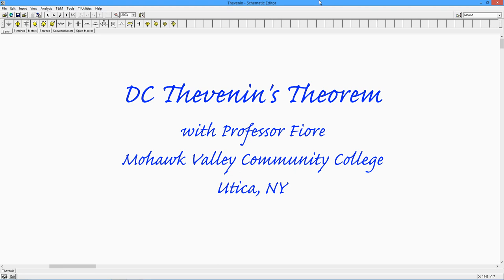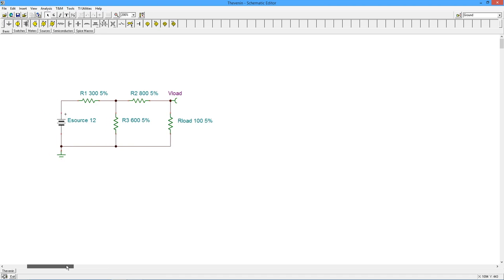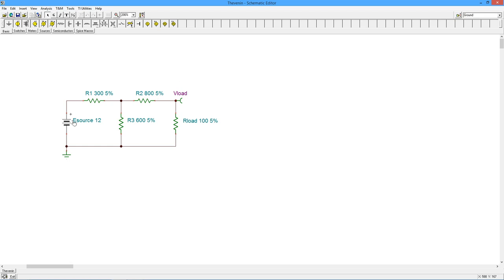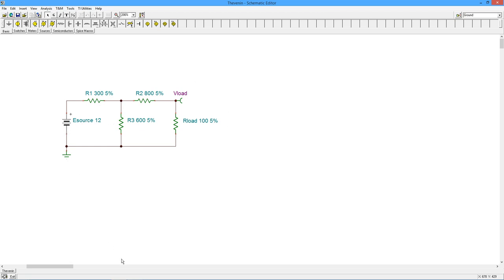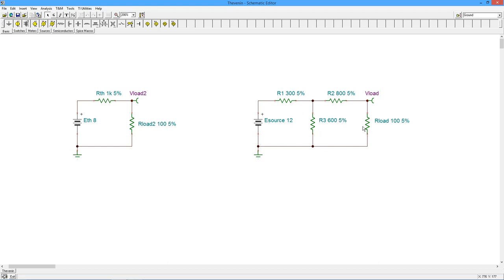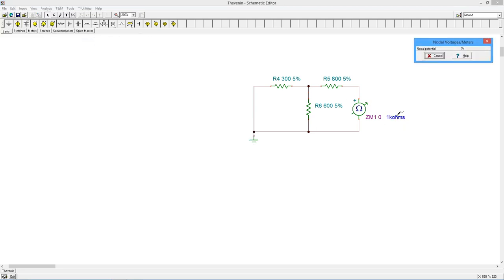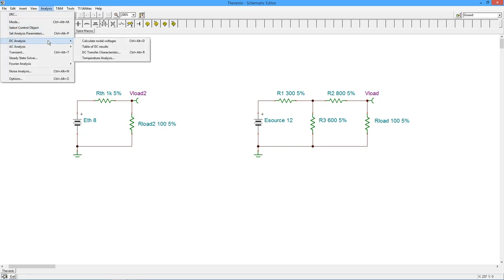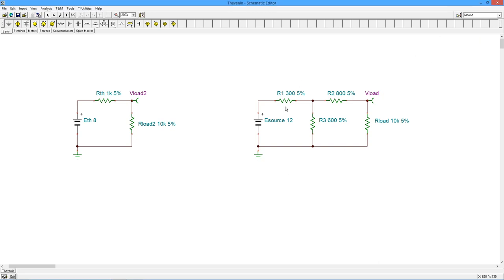DC Electrical Circuit Analysis: Thevenin's Theorem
For the DC case, Thevenin's theorem allows any linear single port network to be replaced by an ideal voltage source with a series resistance. The remainder of the circuit will show the same voltages and currents as it did with the original network. Thevenin's theorem is a useful analysis tool as it simplifies network analysis.

Reference: DC Electrical Circuit Analysis, Chapter 6, section 4.